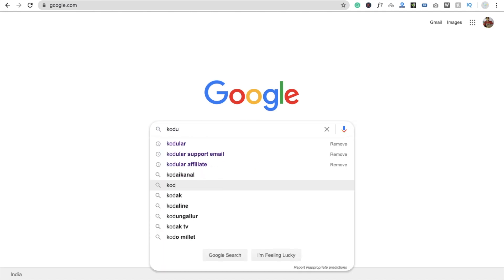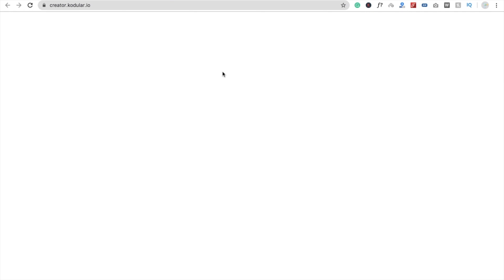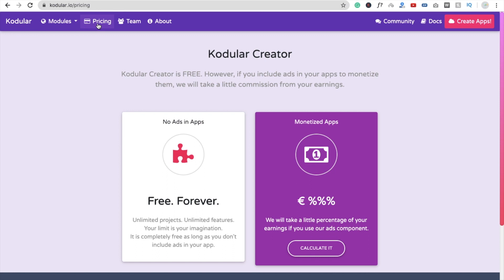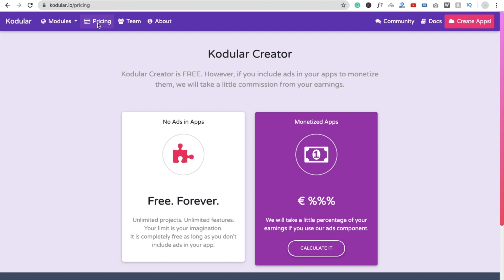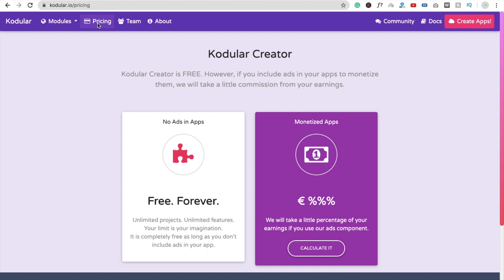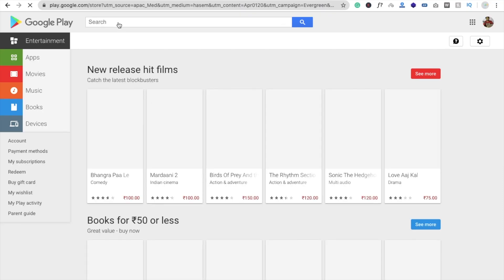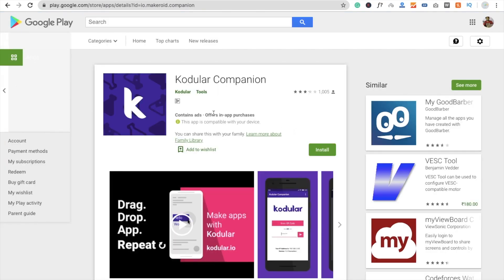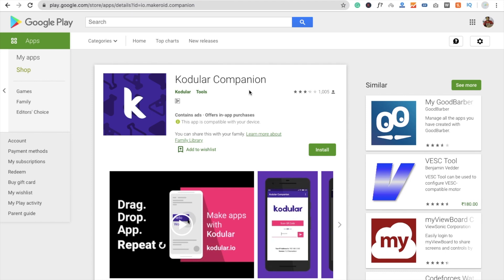How to use Kodular for creating the Android App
Kodular (formerly Makeroid) is an online suite for mobile app development. It mainly provides a free drag-and-drop Android app creator without coding, based on MIT AppInventor. It brings lots of new features like new components and blocks
Kodular, powerful tools for you
We provide several "modules" (services) to create Android apps without coding, just scroll down a little bit to check them! kodular aia file kodular tutorial appybuilder thunkable